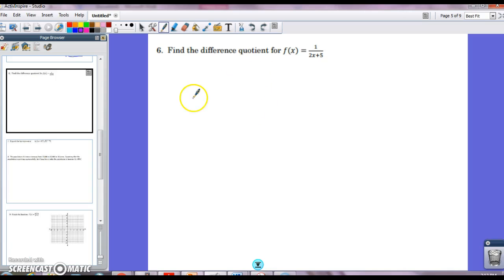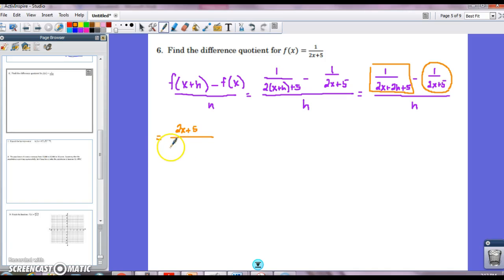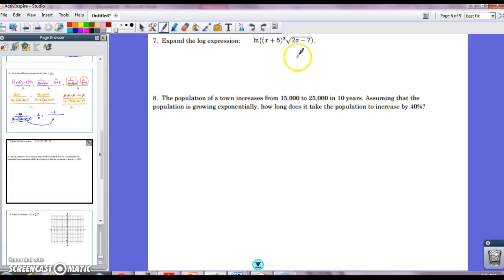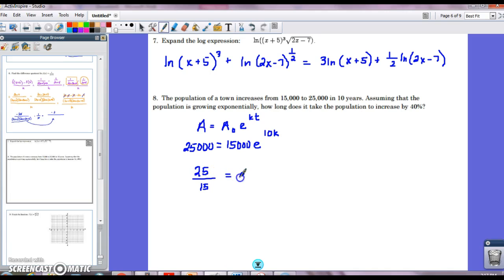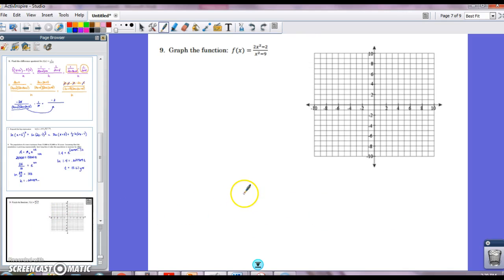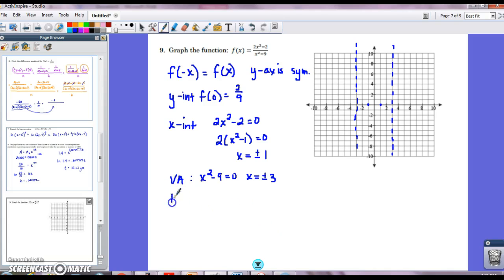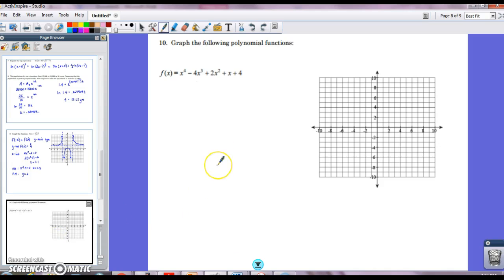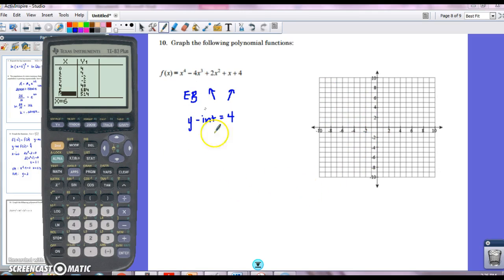Precalc - Review for Final - Review Sheet #1 - Part 2